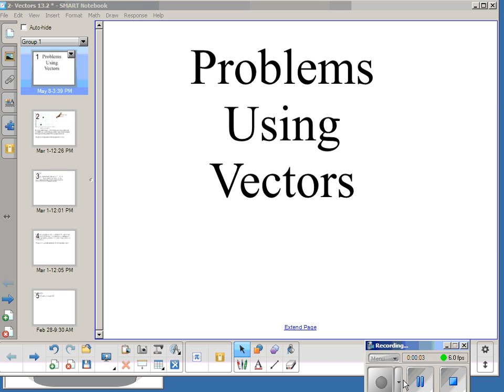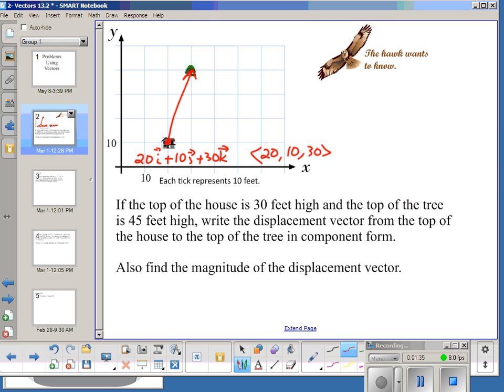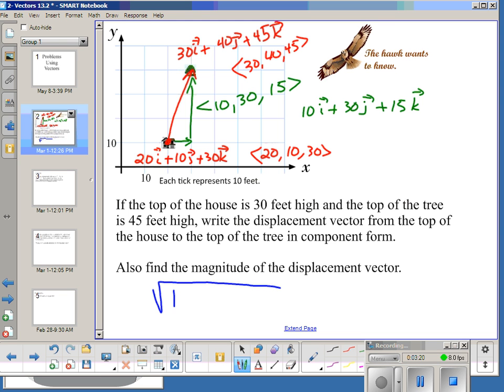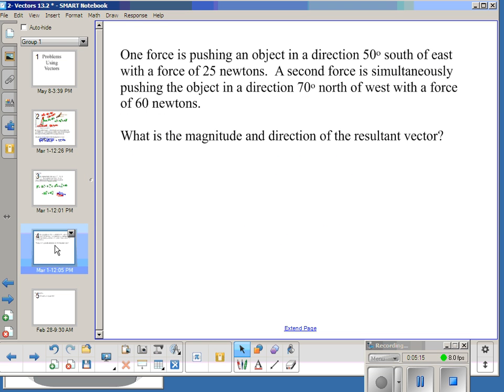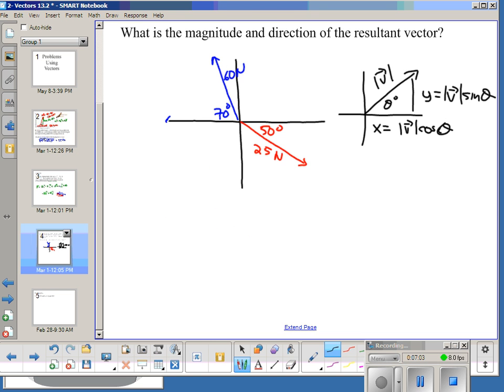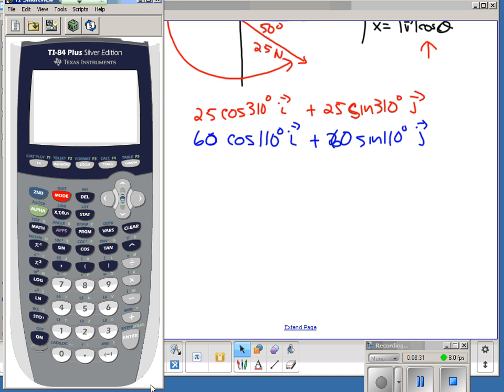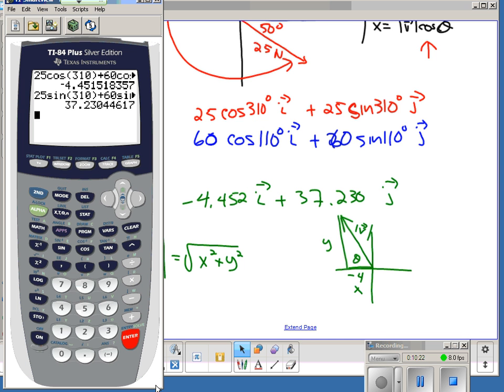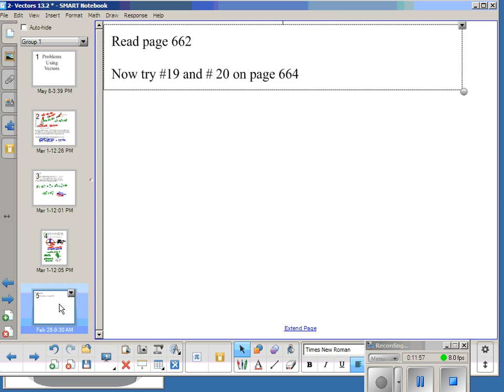2 Vector word problems